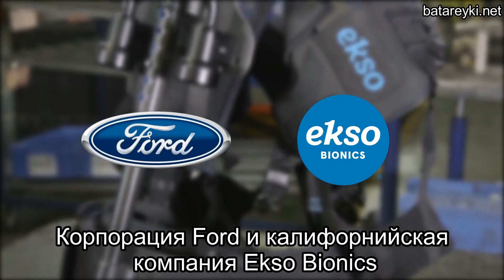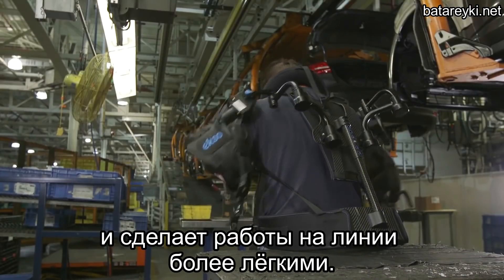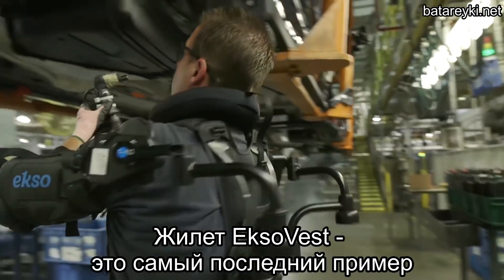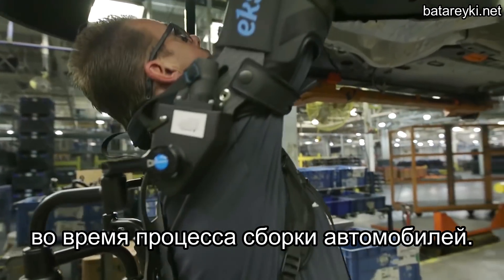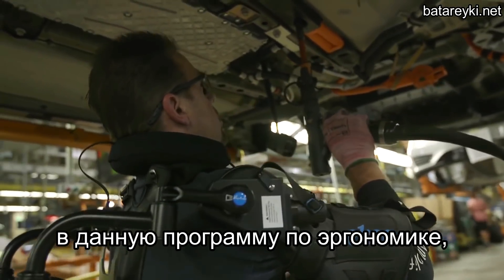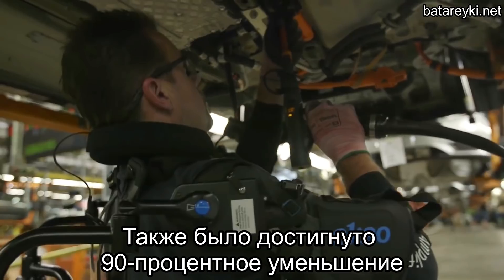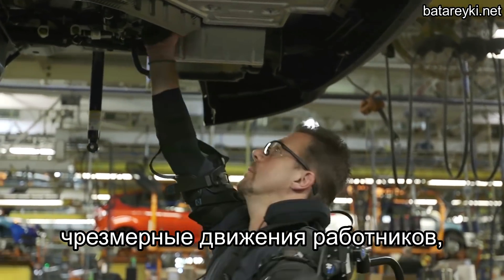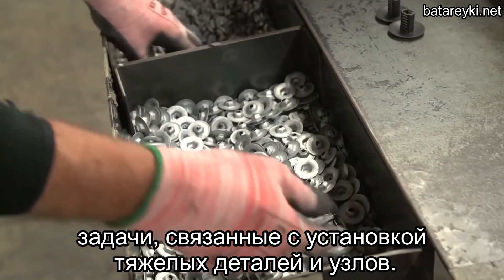Экзожилет EksoVest от FORD и Ekso Works поступает на производства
Экзожилет EksoVest от FORD и Ekso Works поступит на заводы корпорации FORD после успешных испытаний.